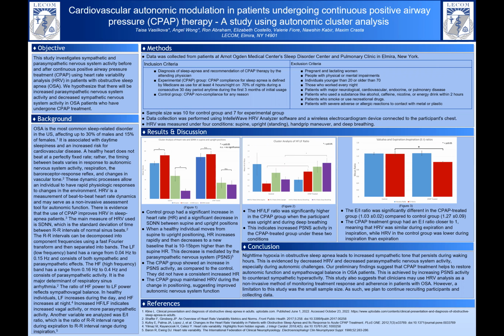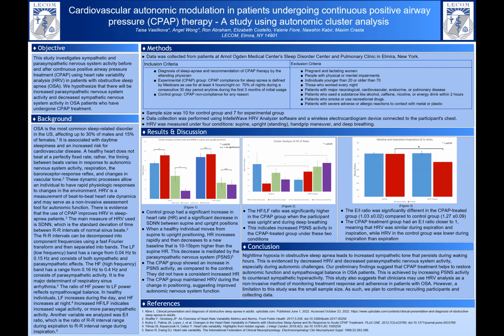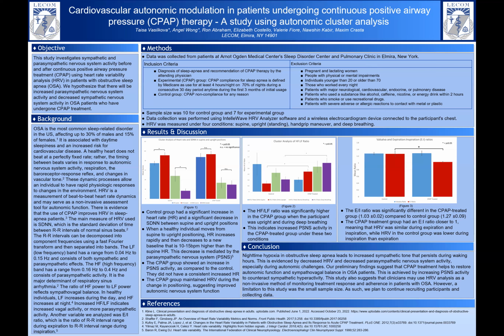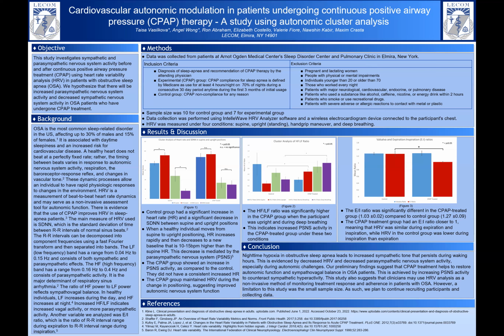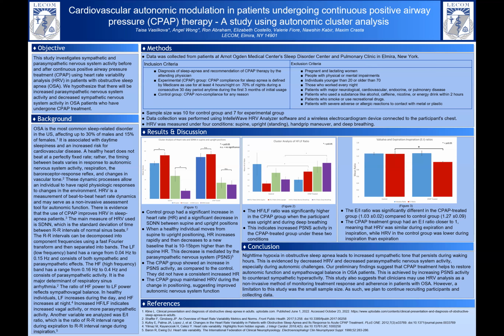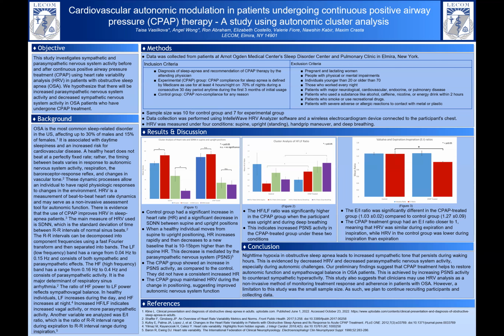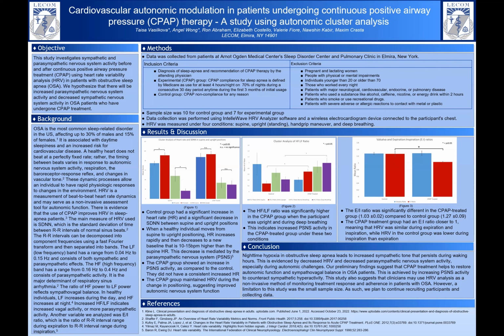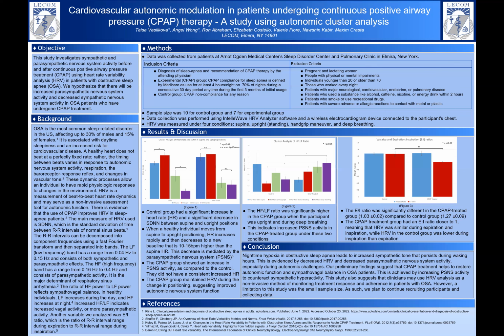Cardiovascular autonomic modulation in patients undergoing continuous positive airway pressure CPAP